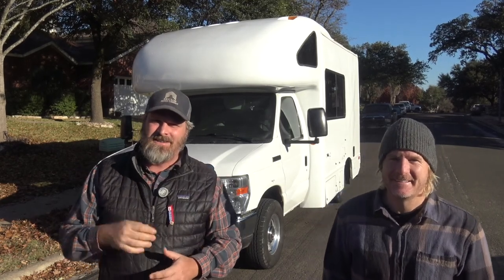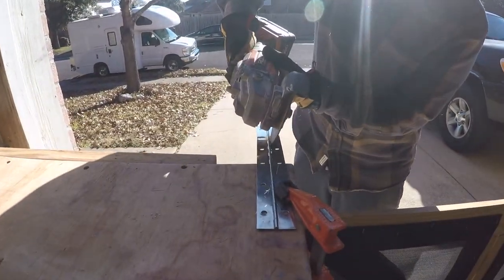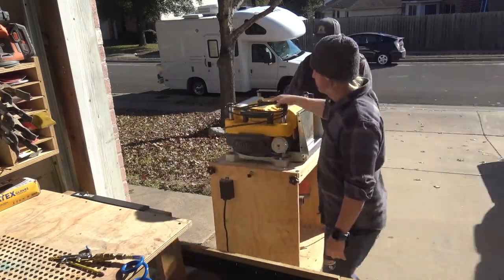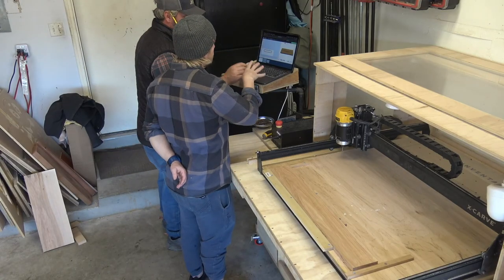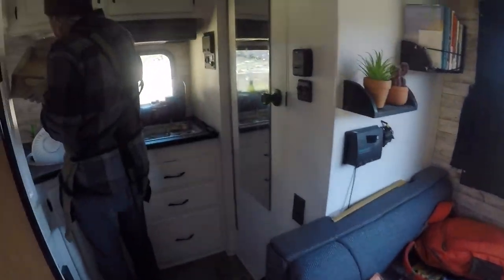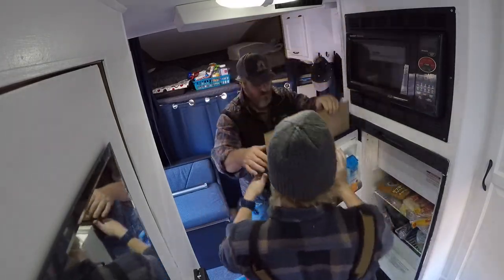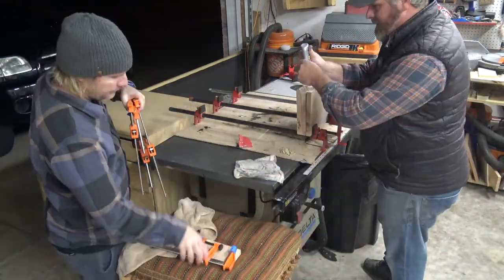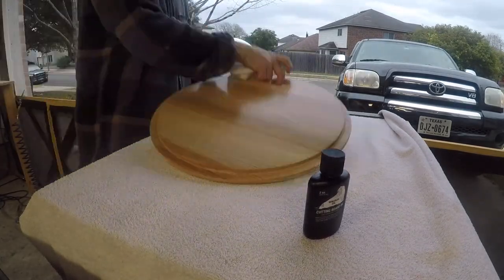VanLife Upgrade | How To | Woodworking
My high school buddy Nate Dogg is on a cross country adventure in his RV. He tracked me down and I was so pleased with the surprise visit that we went right to work on some updates he has been listing up since he started his trek. When you begin your first full time outing in your new RV, it's a great idea to have a list of upgrades you want to make. You'll never know exactly how you want your rig to operate until you've lived in and logged some real miles. Nate's list included kitchen upgrades like drawer stays, a food tray, a sink insert cutting board & he came up with a great idea for a refrigerator upgrade, and I saw that we could do a better latch system for his transformer dinette table. It's especially fun for me to be able to help an old friend with his VanLife projects. I love working in the shop, but it blooms to solid, tangible memories when a friend joins me in the work!